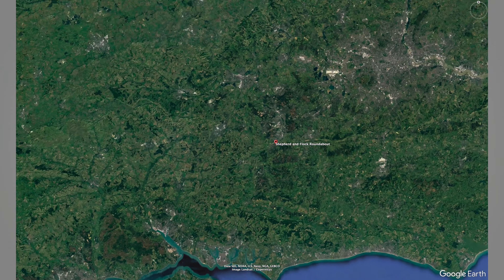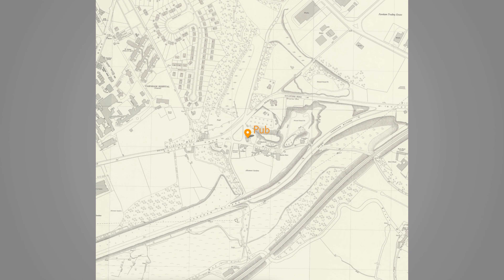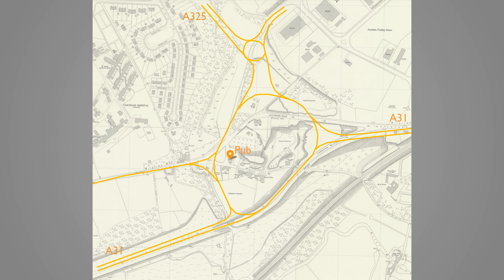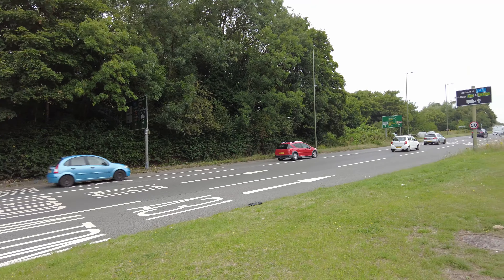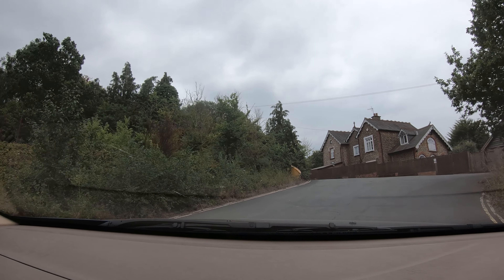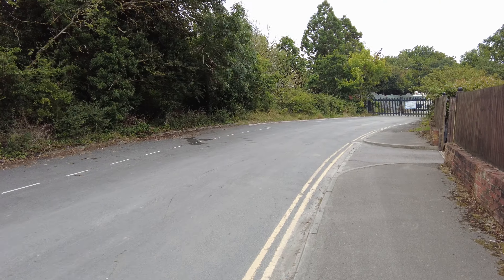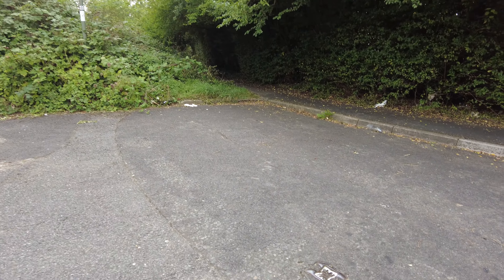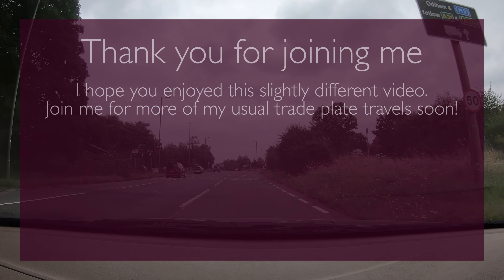The Pub That Got MAROONED in a Roundabout!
Today I visit the Shepherd and Flock Roundabout at Farnham, Surrey to investigate what is the largest inhabited roundabout in the UK! So whilst there’s no trade plate driving today, we’re instead having a look at a somewhat unique local landmark that I’ve always found strangely intriguing. It might not be the largest roundabout in the country, but it’s still big enough to live on. There’s also an unexpectedly peaceful and rural atmosphere on the roundabout, especially as you follow the bridlepath along Moor Park Lane along the route that monks would have taken from Bourne Mill to Waverley Abbey. The roundabout is a conservation area, and the Shepherd and Flock pub is a popular local pub with a friendly atmosphere and very good quality food. I enjoyed my cup of tea and fish finger sandwich, and there was plenty of it! You can even sit outside and watch the world go by on the roundabout.